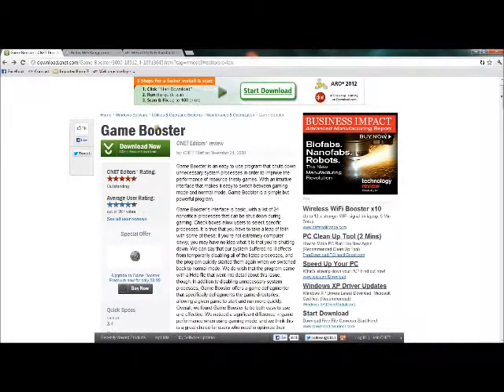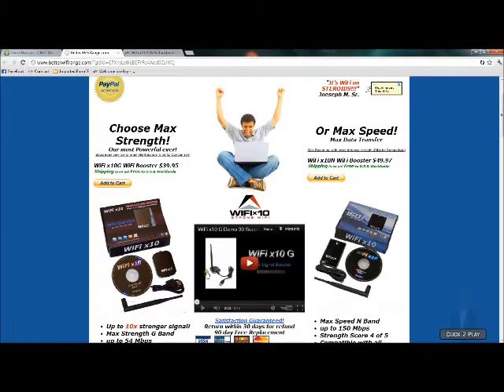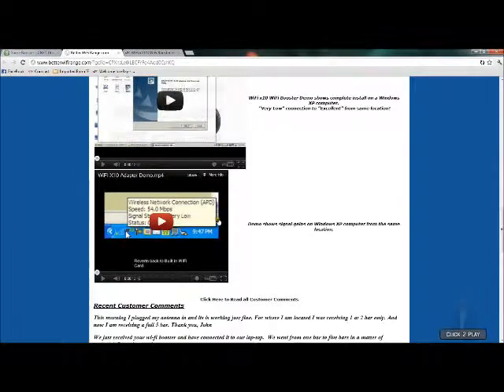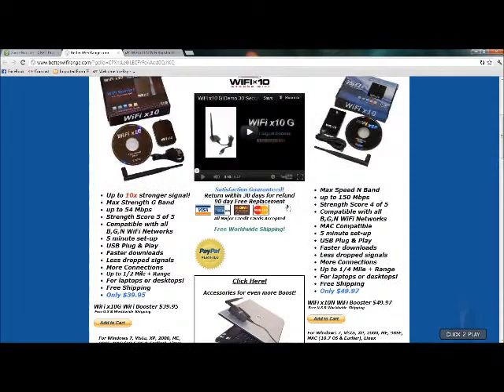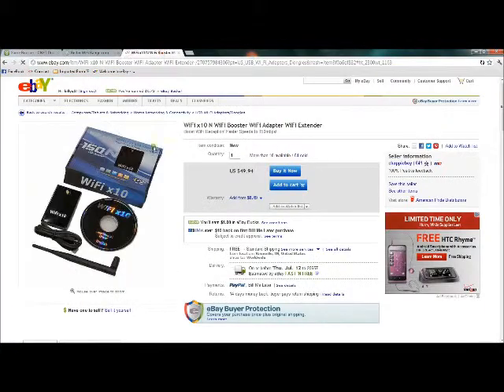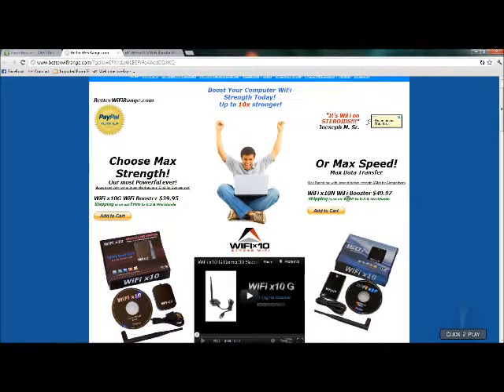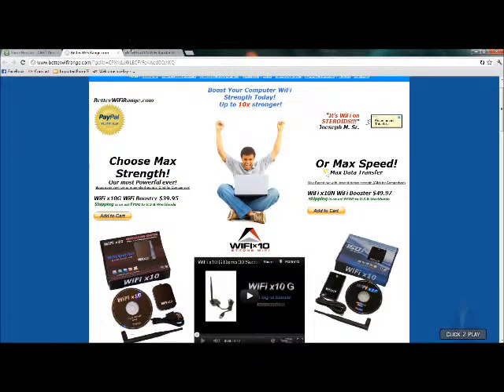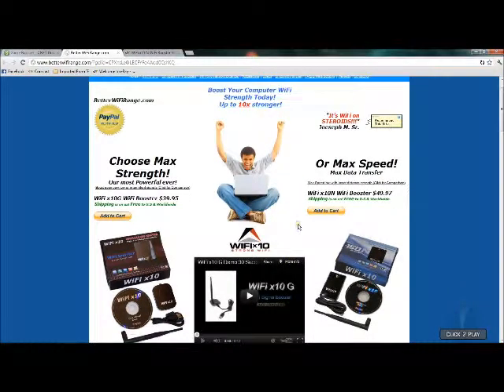WiFi x10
Want a better connection in a big house, building, or at an airport or hotel?  Take a look at this.  Share if you like it.  Post your exuberance about this if you use it.